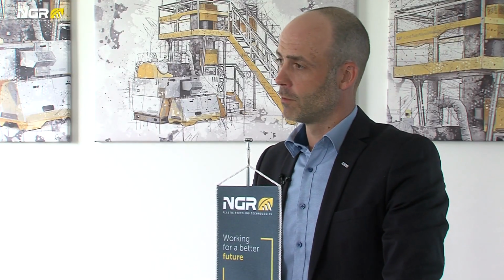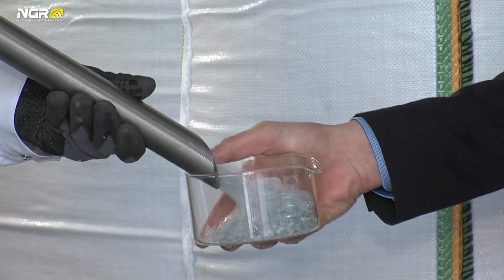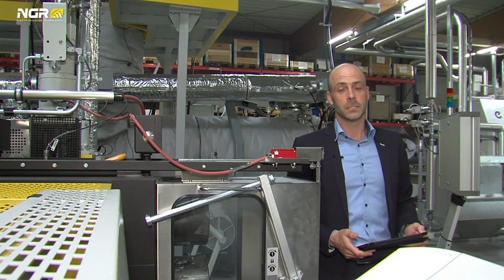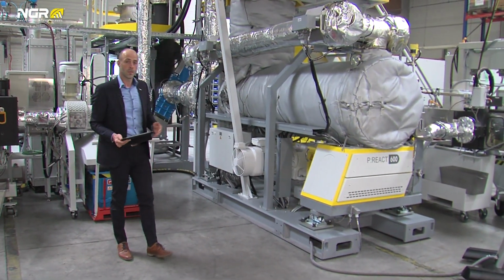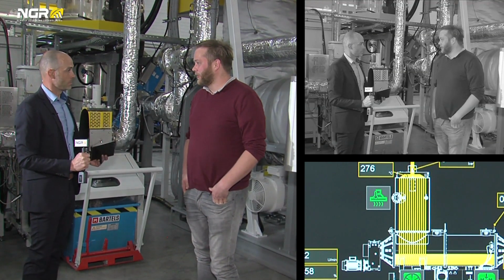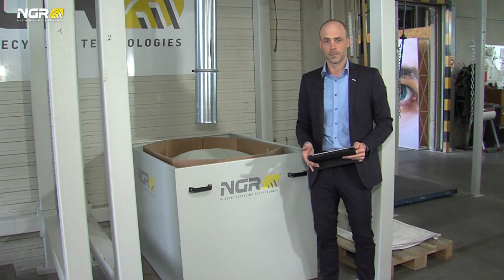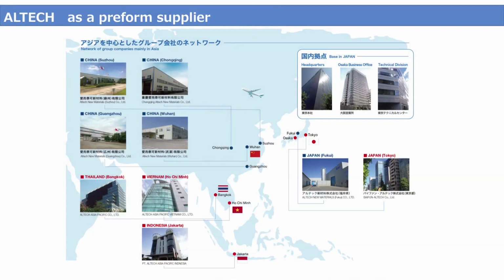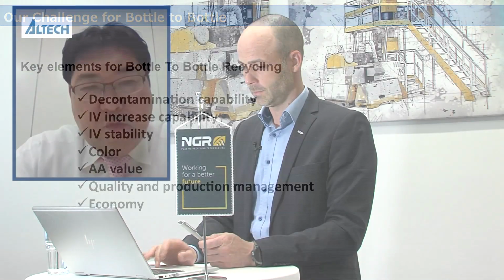PET Food Grade Recycling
Record of NGR Webinar of June 24, 2021